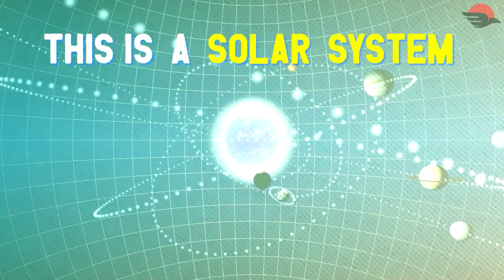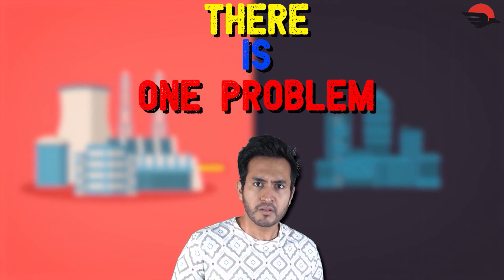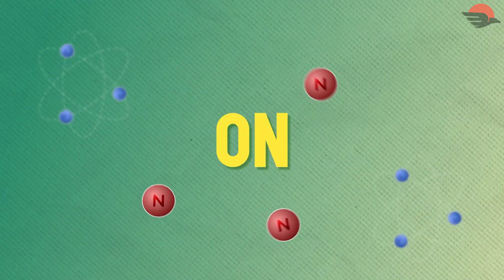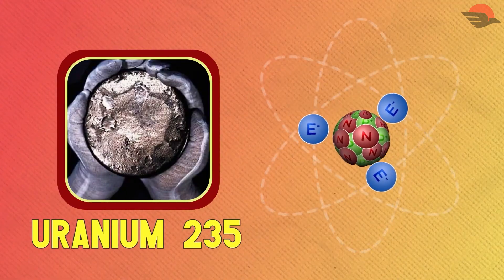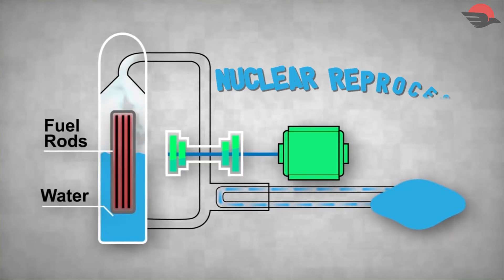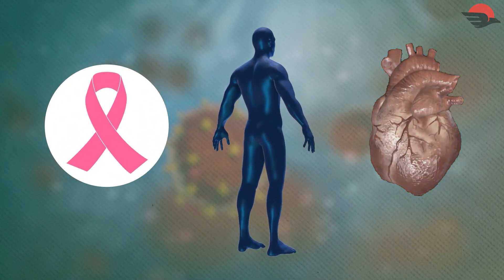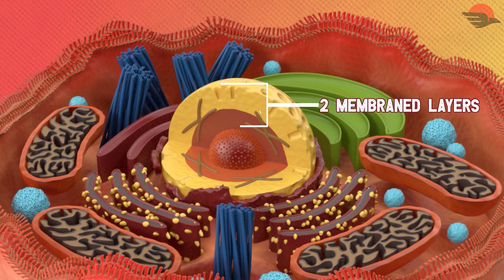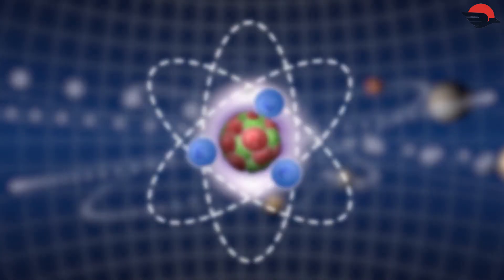Nuclear Physics Explained in 10 Minutes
Hello friends, & as we may have noticed, the solar system looks like an atom. Where the study of atomic nuclei is called nuclear physics. But are you aware of the many and different fields of Nuclear studies? Well, Worry not because we are going to cover everything from nuclear reactors, nuclear physics, nuclear energy, nuclear fusion and many more! So stick to till the end of this 10 min video as we are going to explode your mind!